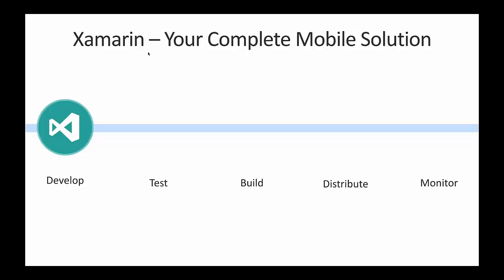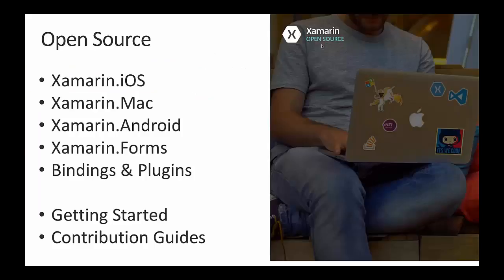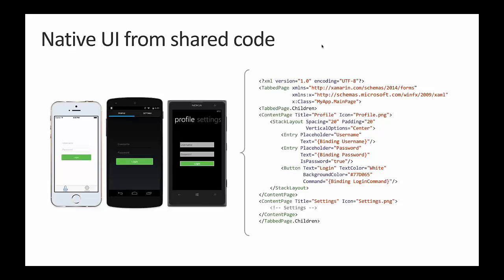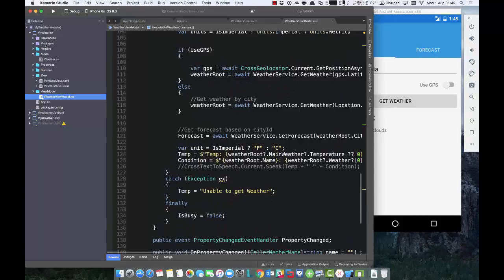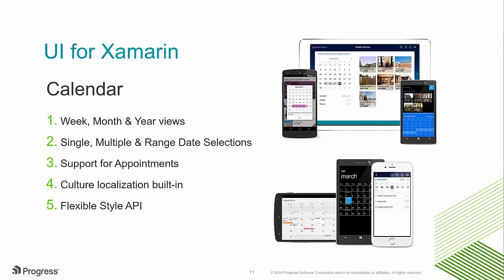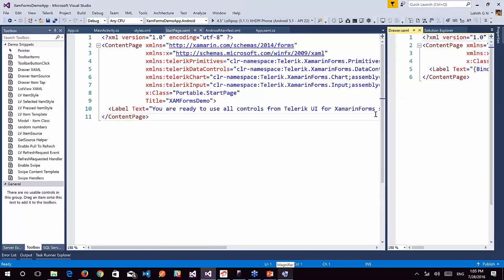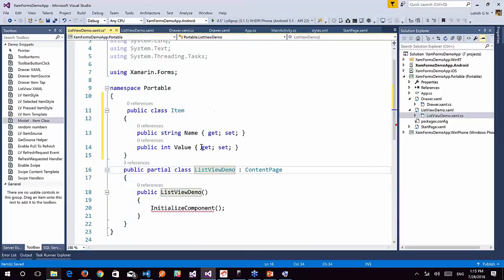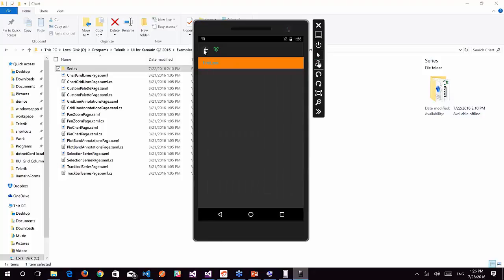Even Quicker Development with Xamarin Forms using Telerik UI for Xamarin